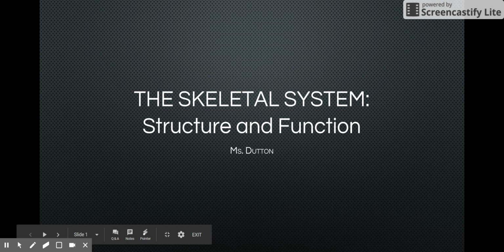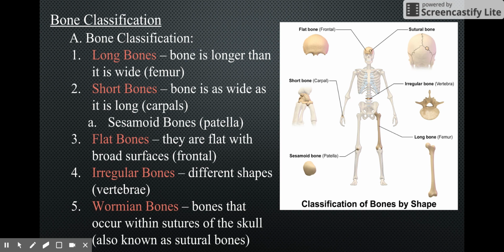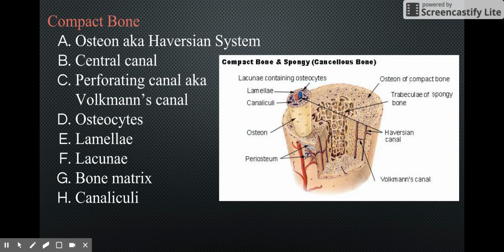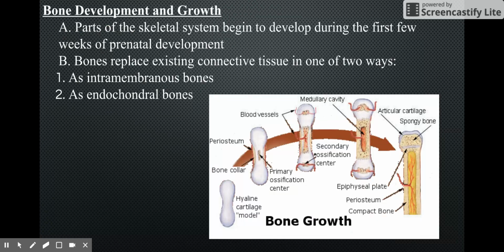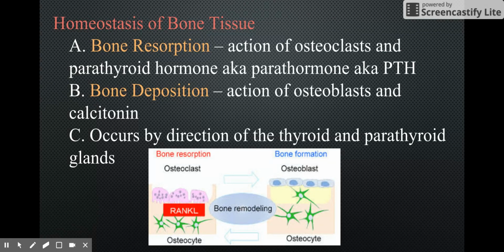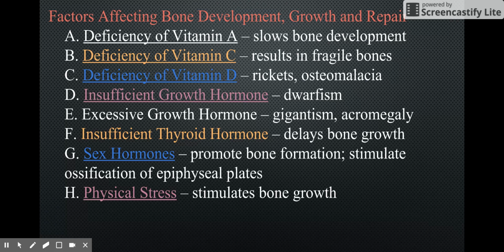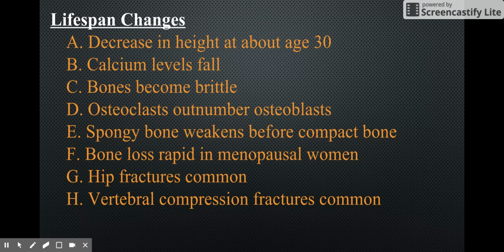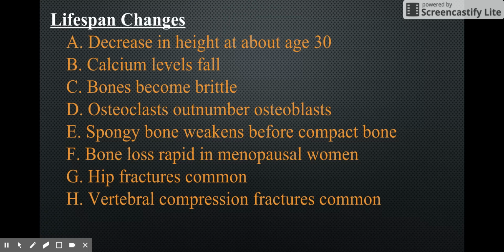Nov 5, 2017 9:45 PM